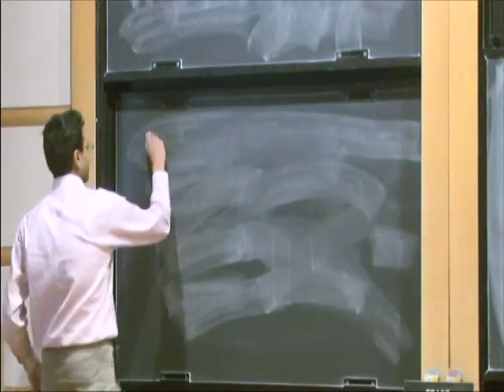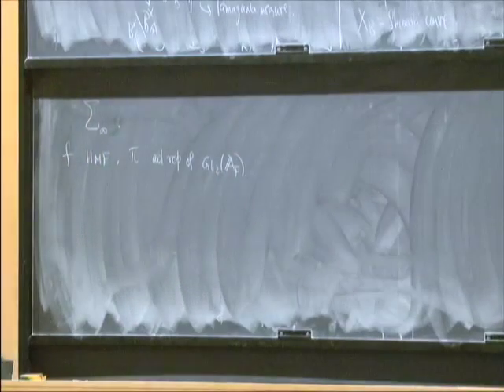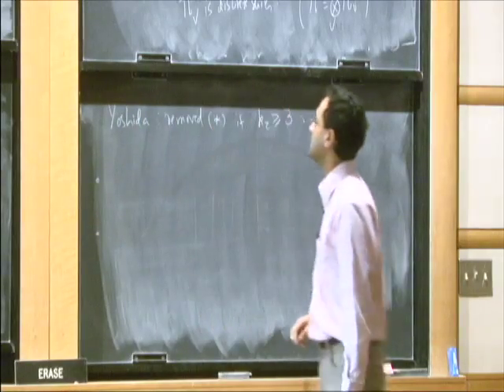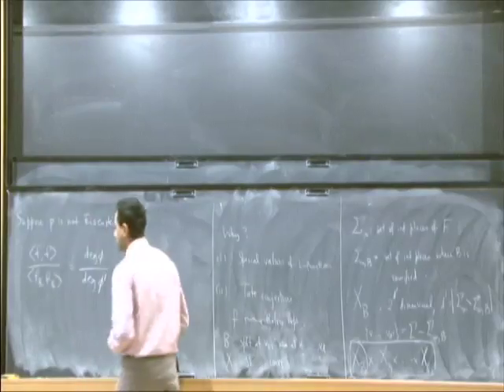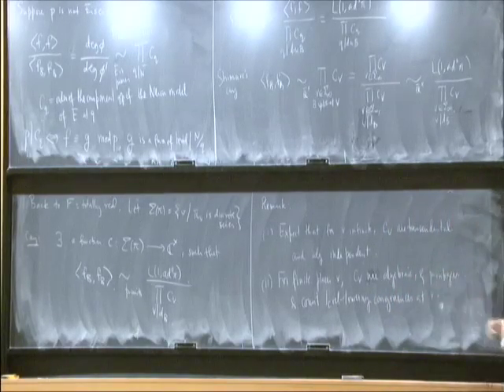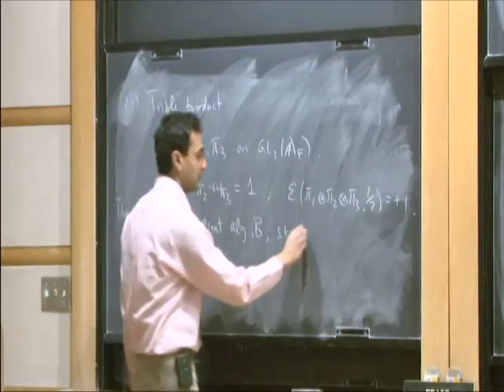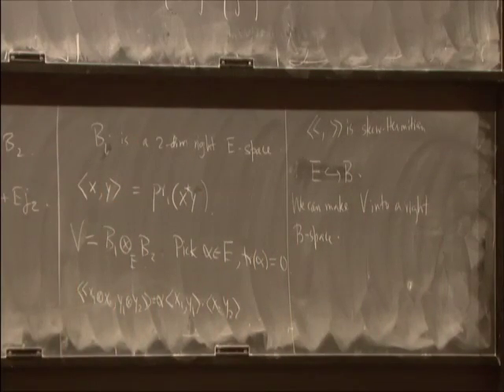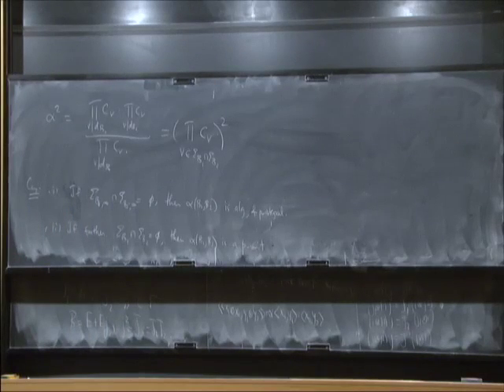Periods of Quaternionic Shimura Varieties - Kartik Prasanna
Kartik Prasanna
University of Michigan, Ann Arbor
In the early 80's, Shimura made a precise conjecture relating Petersson inner products of arithmetic automorphic forms on quaternion algebras over totally real fields, up to algebraic factors. This conjecture (which is a consequence of the Tate conjecture on algebraic cycles) was proved a few years later by Michael Harris. In the first half of my talk I will motivate and describe an integral version of Shimura's conjecture i.e. up to p-adic units for a good prime p . In the second half I will describe work in progress (joint with Atsushi Ichino) that makes some progress in understanding this refined conjecture.